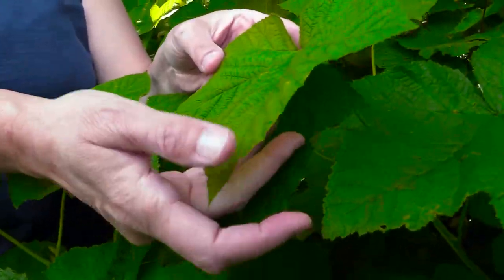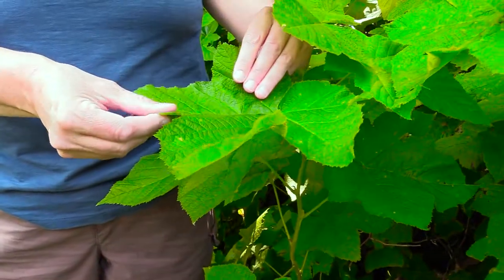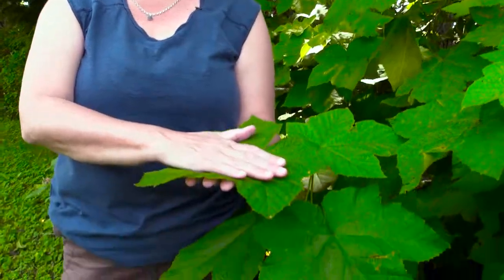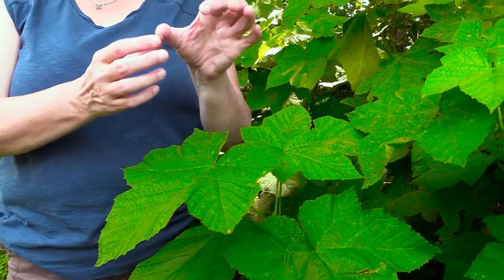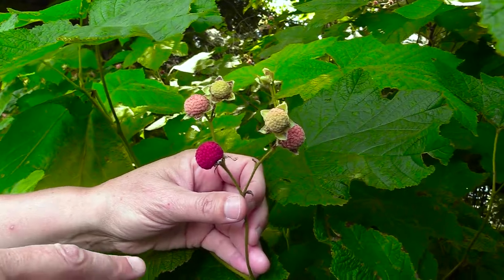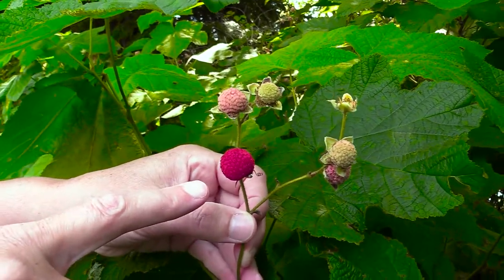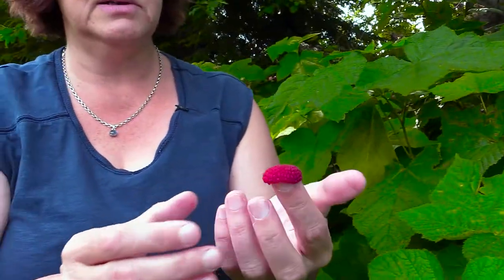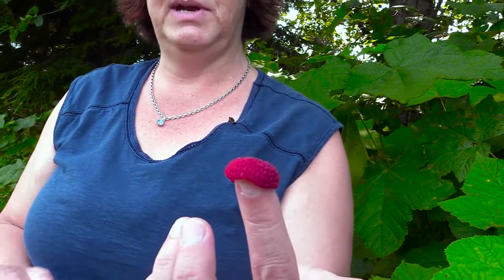Thimble Berry (identification)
In this video Barbara Morgan identifies thimble berry. Thimble berries are commonly found around Ketchikan, in Southeast Alaska.

Do you want to go fishing or foraging in beautiful Ketchikan, Alaska and then have Chef Austin prepare the freshest ingredients in a rustic dining room overlooking Thomas Basin, the heart of historic downtown?